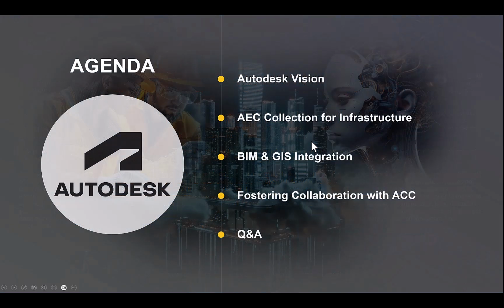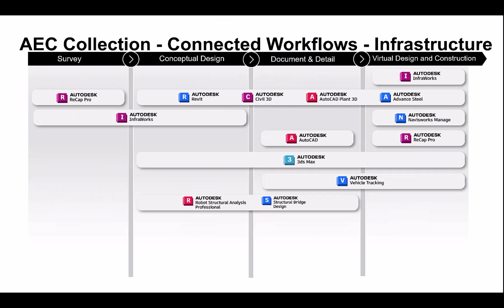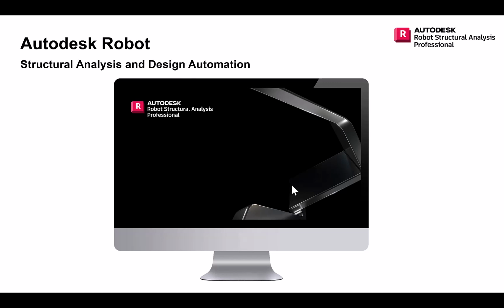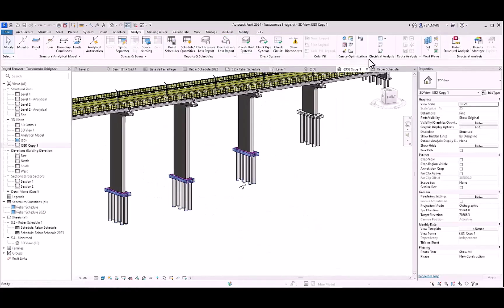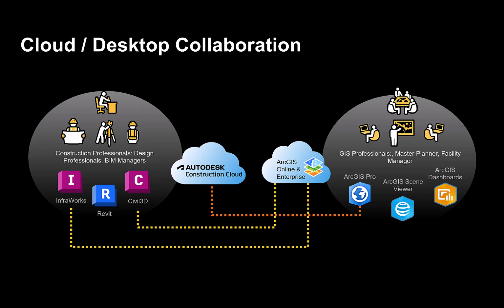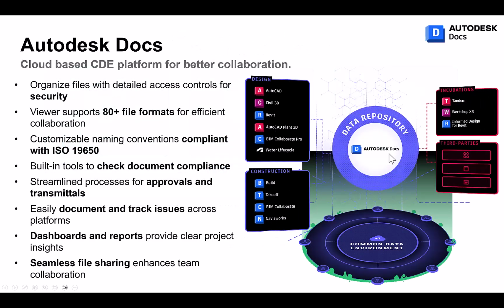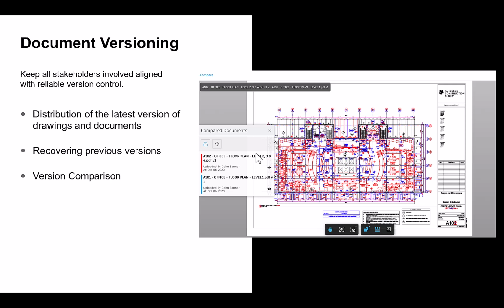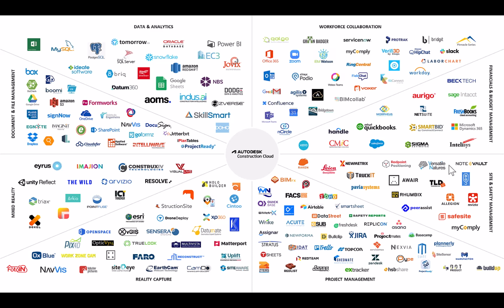Explore the AEC Collection for Infrastructure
This all-in-one toolkit is crafted to improve efficiency and simplify complex workflows, making it an essential asset for infrastructure professionals. We’ll explore how BIM is integrated within the AEC Collection to enhance coordination, accuracy, and collaboration across project teams.